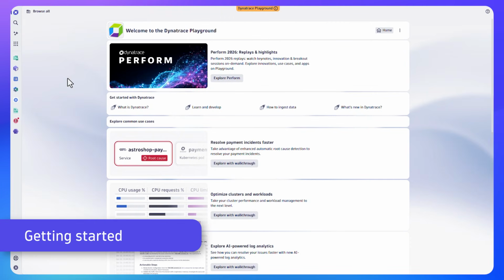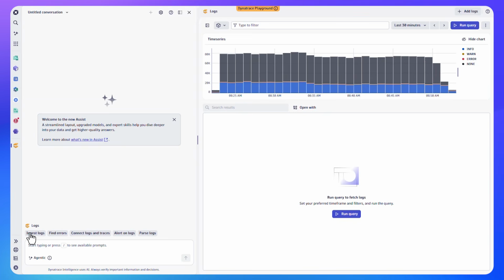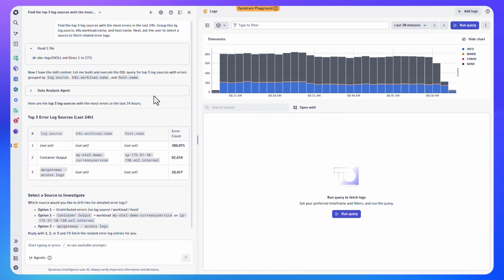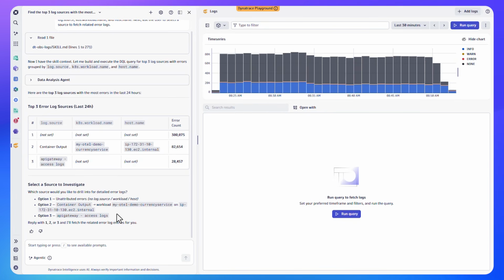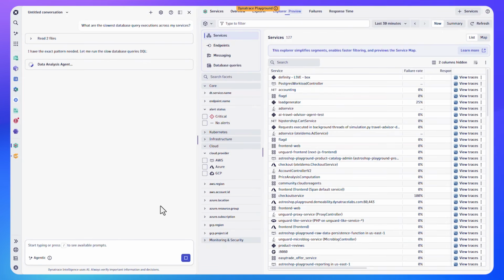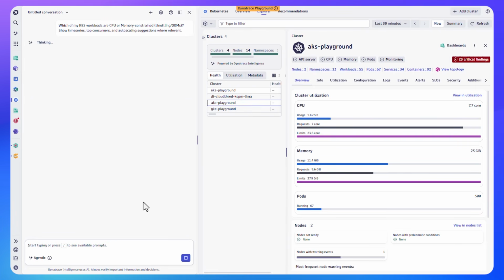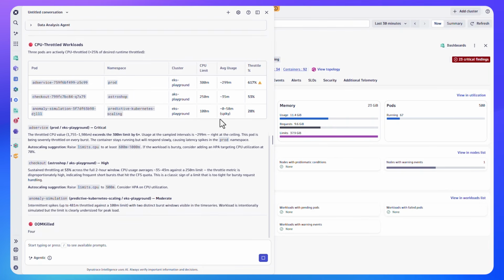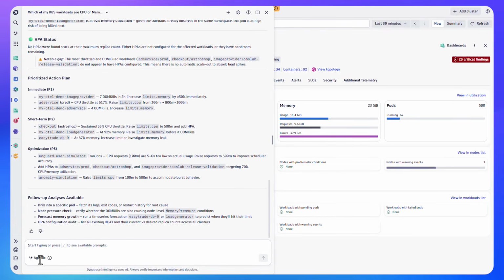How to Get Started with Dynatrace Assist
Learn how to use Dynatrace Assist to explore observability data, uncover insights, and optimize your systems faster—without needing deep expertise. In this step-by-step guide, Andreas Grabner demonstrates how Dynatrace Assist leverages AI-powered skills to turn your questions into actionable answers across logs, traces, services, and Kubernetes environments.
In this video, you’ll learn how to:
- Use Dynatrace Assist to analyze logs and identify error patterns
- Explore service performance and detect slow database queries
- Understand Kubernetes workload utilization and resource constraints
- Learn how Assist executes DQL queries and builds insights automatically
- Use agentic capabilities to guide observability workflows
- Navigate Grail data with AI-driven analysis across logs, metrics, and traces

Dynatrace Assist helps SREs, DevOps engineers, and platform teams quickly investigate issues, optimize performance, and learn best practices—directly within the platform.

📖 Chapters 📖
00:00 Intro
00:36 Getting started
00:59 Agentic capabilities
01:25 Using Assist in the Logs app
02:56 Service Performance Analysis
03:33 Slow database queries
04:29 Kubernetes insights
04:59 Resource optimization
06:03 Grail and DQL explained
06:34 Enable agentic mode
06:49 Outro